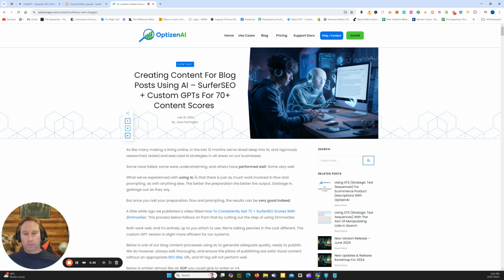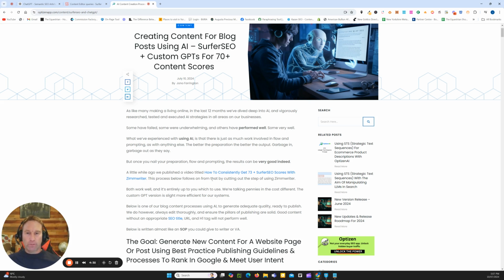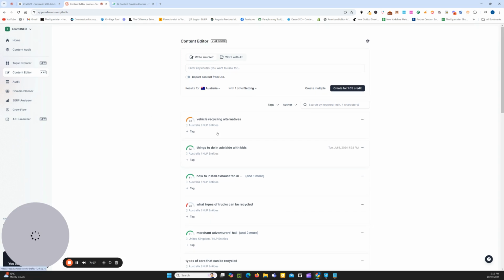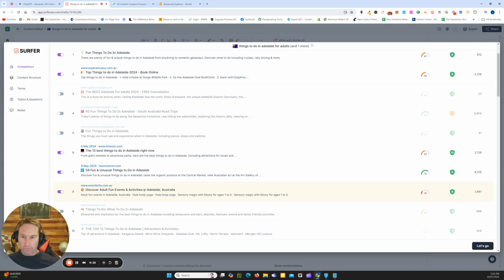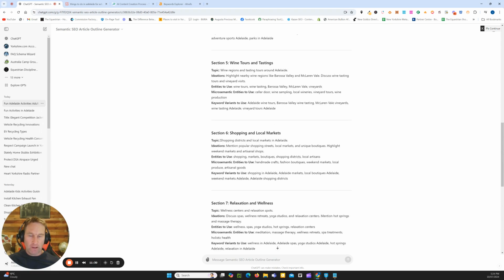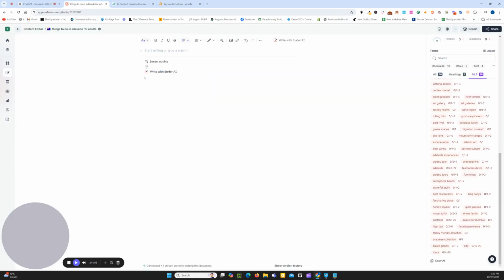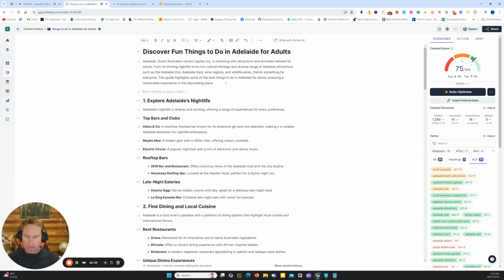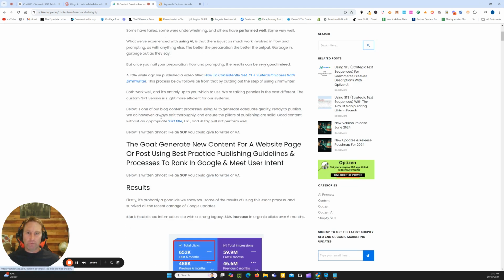AI Blog Content Creation Process 70+ SurferSEO Scores Using A Custom GPT (Surviving Google Updates)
In video we walk through our current content process to achieve SurferSEO scores over 70, with good quality content, using a custom GPT.

This follows on from our video on How To Consistently Get 73 + SurferSEO Scores With Zimmwriter

This method is arguably cheaper but still maintains the quality we want.

Keep in mind this video is simply to provide a method to get a score over 70 in Surfer. The full process and system can be found in the article here: